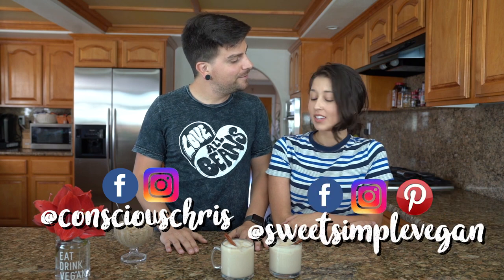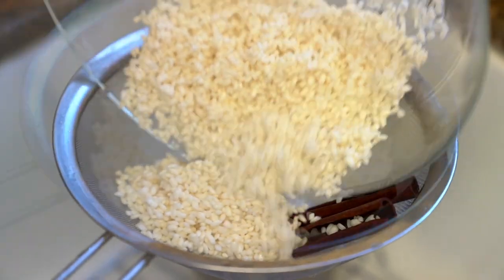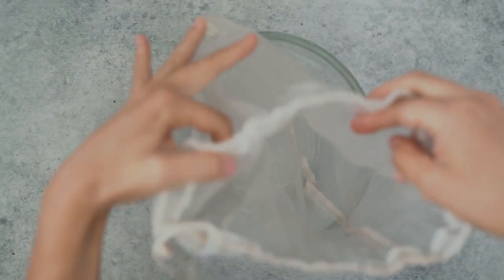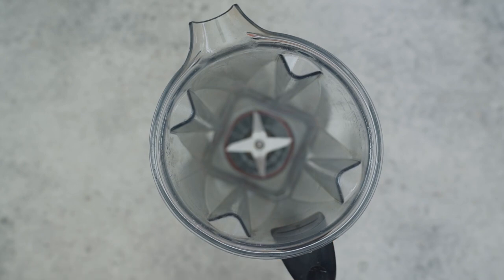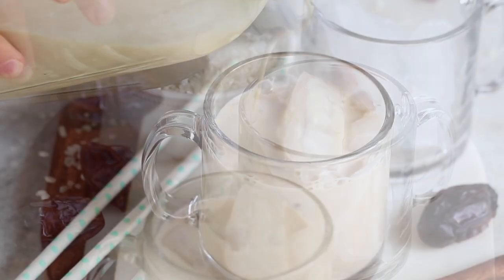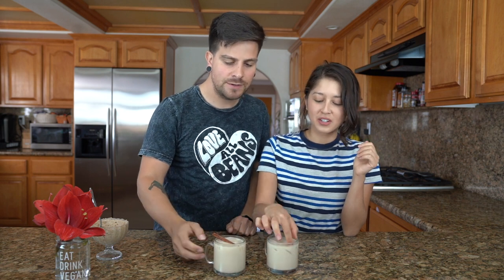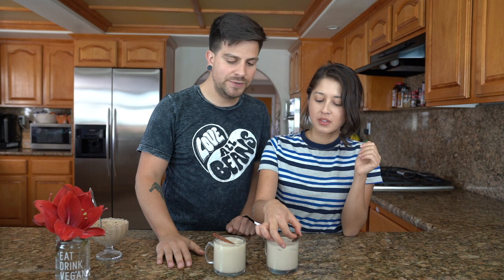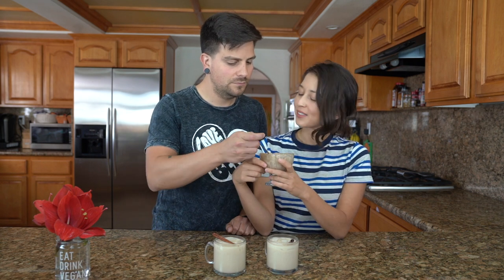Date-Sweetened Horchata {refined sugar-free w/ spiked options}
Happy Friday! Today we are sharing our recipe for date-sweetened horchata, just in time for Cinco de Mayo. Enjoy :)
- OPEN FOR MORE + THE RECIPE -

PS: we forgot to add a pinch of salt in this video so make sure you add it if you make this! :)